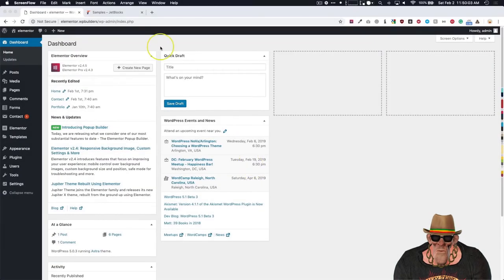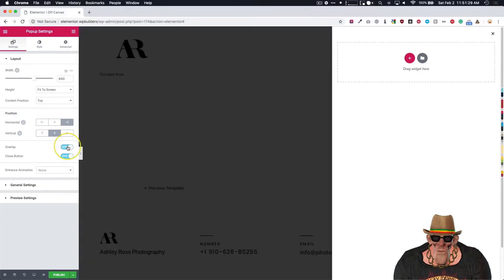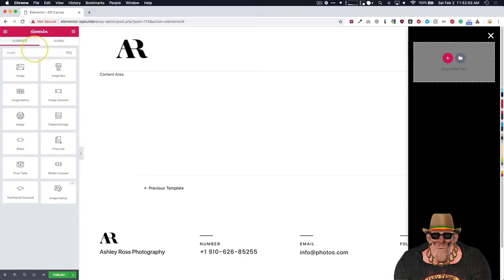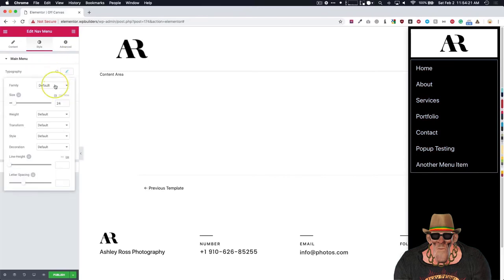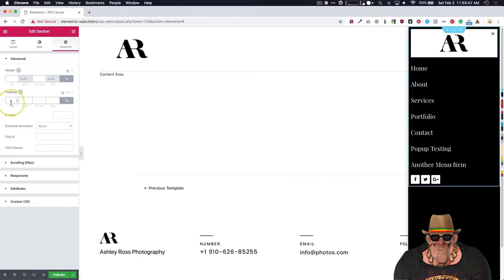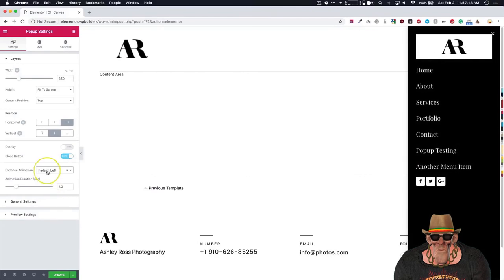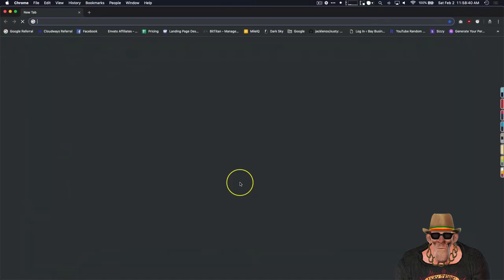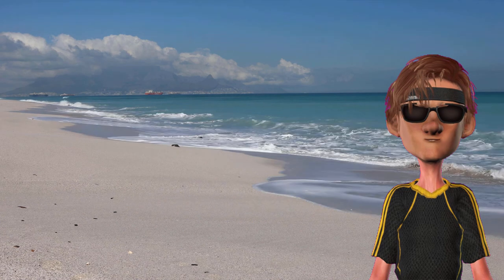How To Make An Off Canvas Menu In Elementor Pro | Navigation Slide Out Menu in Elementor Pro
Hi, in this video your boy Walter is going to show how you can make a professional slide out or popup menu with Elementor Pro. These are really cool menus since they only take up space on your page when clicked. This will allow you to have a really clean looking page!  You can get the free or paid version of Elementor in the link below but keep in mind you will need the pro version to create these cool menus.  Get Elementor Free or Elementor Pro Version

If you also want to see how to make some beautiful navigation menus, make sure to check out this video I made

I recently made another video showing you how Elementor works with Wordpress and your theme.

If you also want to add graphics to your Elementor tabs then make sure to check out this video:

On this channel we have tutorials for getting started with wordpress and more advanced wordpress setup like making wordpress ecommerce stores and using and configuring plugins like Elementor Pro, Divi, Beaver Builder, WP Bakery and Visual Composer. We also have videos about using and selecting themes.  Other advanced topics are covered using CSS, HTML, PHP and Javascript. To get setup with wordpress, you will need wordpress hosting for you site and also a domain name. There are many hosting companies you can use and I have videos comparing several top hosting companies and how to get a good domain for you site.

Many of the wordpress plugins are free but most offer a paid version for more functionality.  I use a mix of free and paid plugins for my wordpress sites.  For my ecommerce wordpress site I use the Flatsome theme since it has a few things I like that make building a wordpress ecommmerce site easy. Make sure to follow and click the notification bell to get updates of all my new videos since I will keep adding more on a regular basis to help you on your wordpress journey!

Create An Off Canvas Menu In Elementor Pro | Custom Navigation Slide Out Menus in Elementor Pro